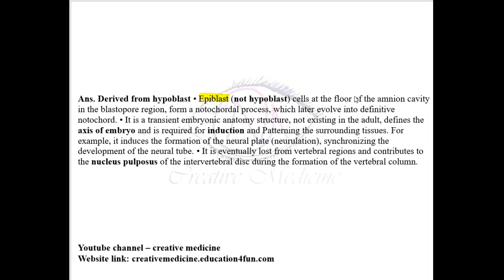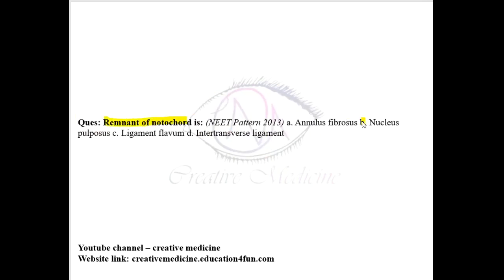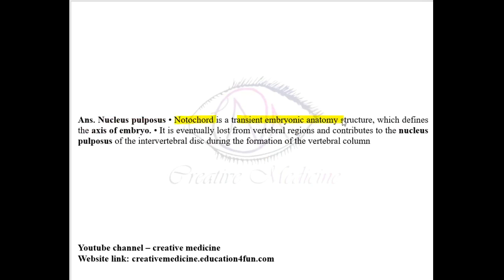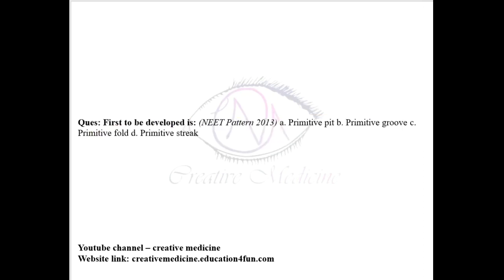Primitive Streak MCQ mp4